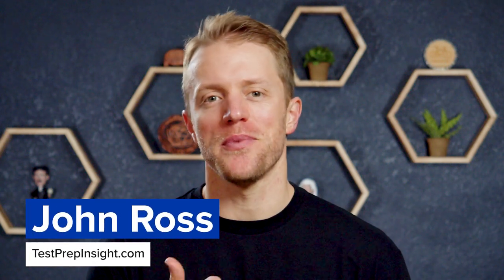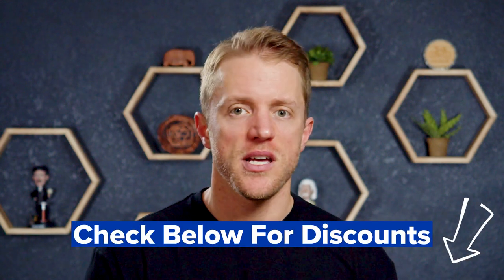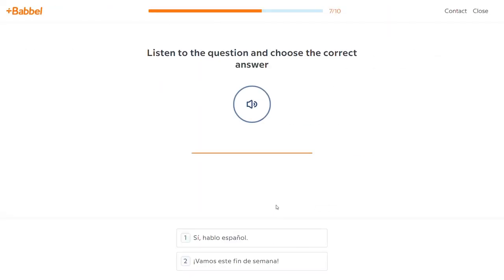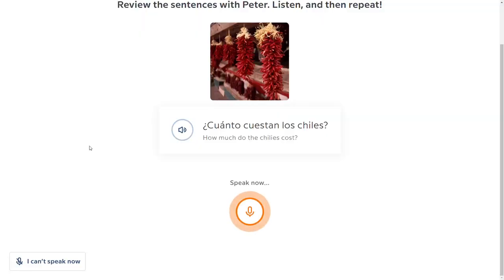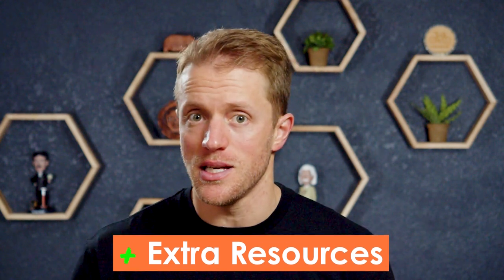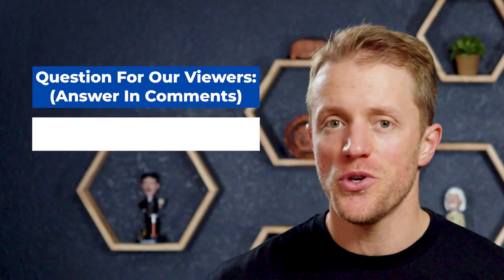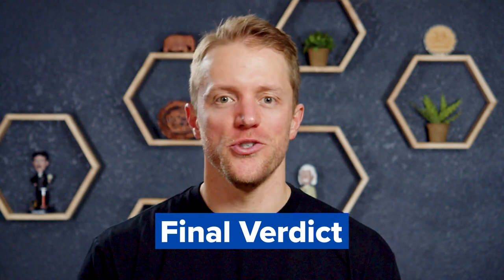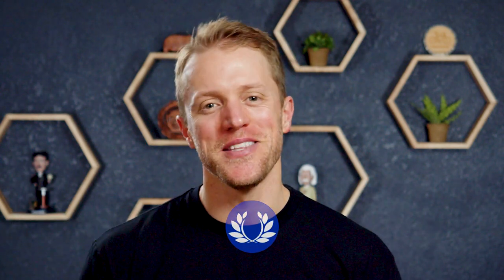Babbel vs Michel Thomas Review (Which Language Course Wins?)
Babbel vs Michel Thomas Review (Which Language Program Wins?). In this video, John from the TPI team compares the language apps from Michel Thomas vs Babbel. These are two popular language programs for people wanting to learn Spanish, French, Italian and German. John talks about what the lessons are like from both companies, grammar instruction, and of course, pricing. Overall, John thinks Babbel offers the more effective language learning courses. Hopefully it helps you choose the best language learning app for your situation.

▬ RELATED CONTENT ▬
Pimsleur vs Michel Thomas Review:

▬ VIDEO CHAPTERS ▬
0:00 - Introduction
0:26 - Cost Comparison
1:27 - How The Michel Thomas & Babbel Lessons Compare
3:08 - Why Babbel Is Better Than Michel Thomas
6:56 - Why Michel Thomas Is Better Than Babbel
8:15 - Verdict: Babbel Or Michel Thomas For Language Learning?